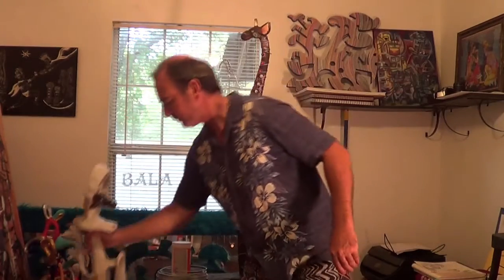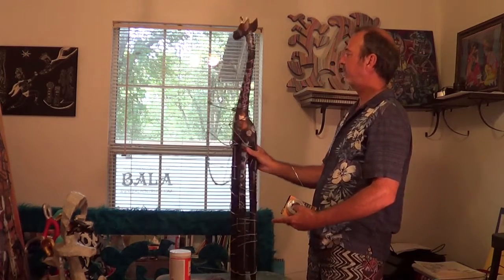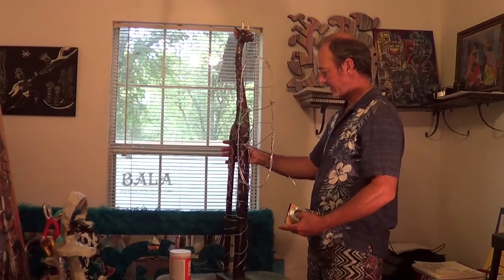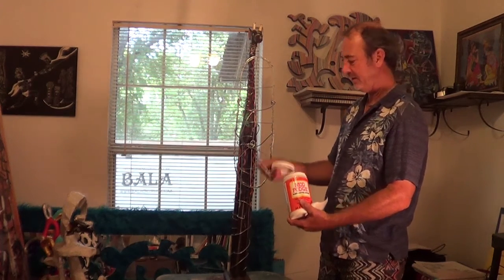Totemic Sculptural Creation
These current sculptural pieces are done with an armature of some found object and then wire wrapped and applied with mod podge over paper strips to build out the form. The stuff hardens nicely into a plastic-like coating that can be painted etc...Thus the bio-morphic forms I want to create are made with these paper mache like materials.

These are the Transfigured beings of my Glyphlandia series.